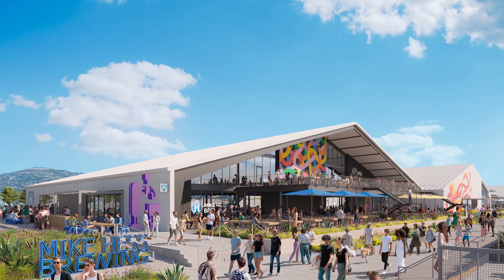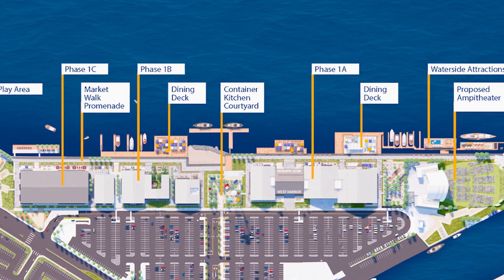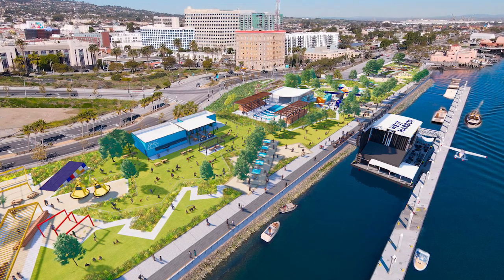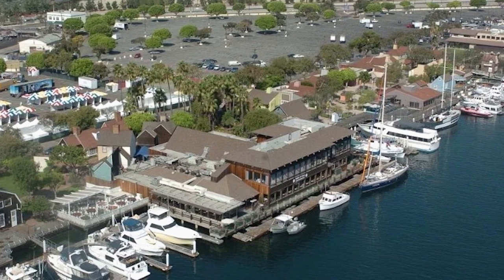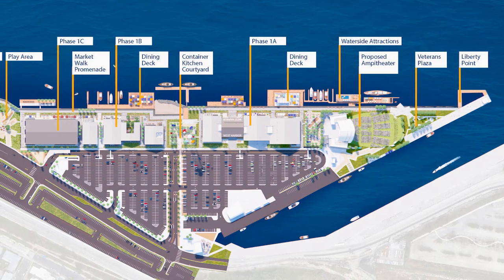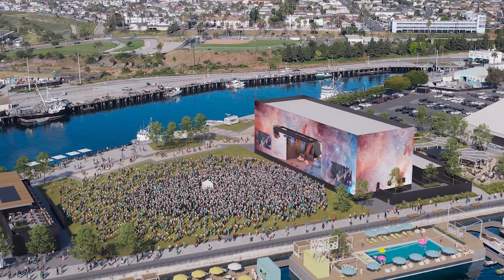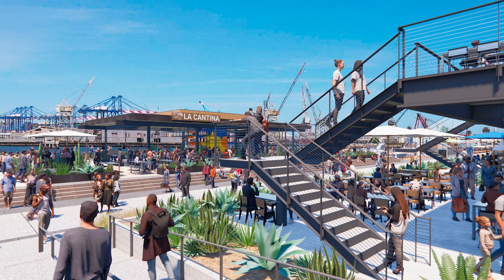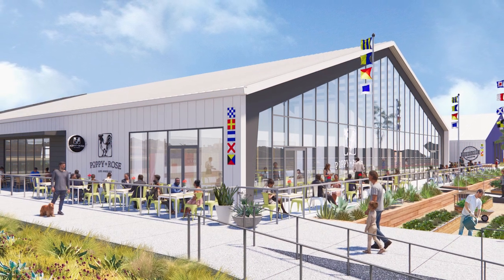Detailed 114: Pre-Engineered Metal Building | West Harbor - Full Episode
In this episode, Cherise is joined by Scott Parker, Design Director at Studio One Eleven in Long Beach, California. They discuss the West Harbor Project at the Port of Los Angeles.

The West Harbor Project breathes new life into the former Ports O’ Call, a once cherished LA landmark that had fallen into disrepair. Studio One Eleven reimagined the space with a bold new vision: a collection of large, flexible pre-engineered metal shed buildings that line a new one-mile-long waterfront promenade.